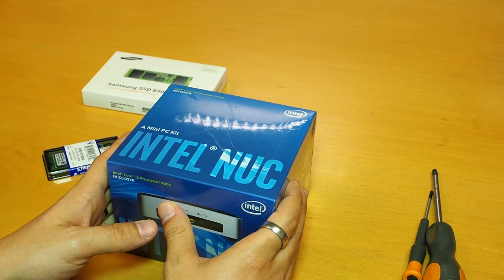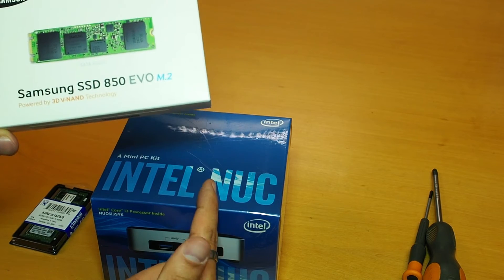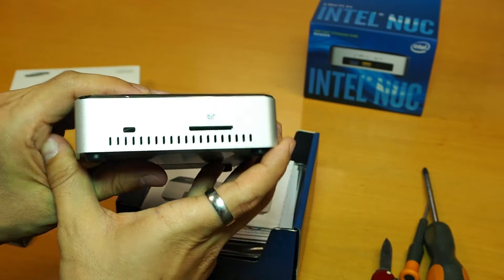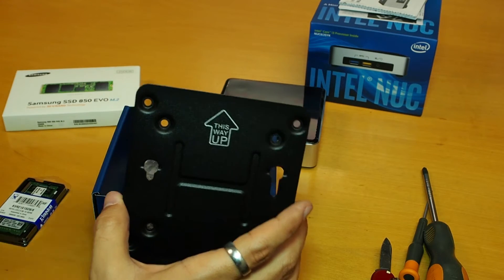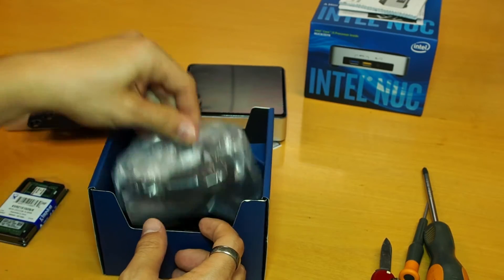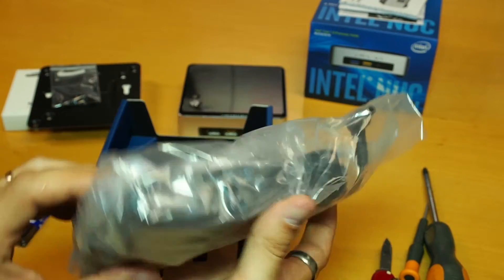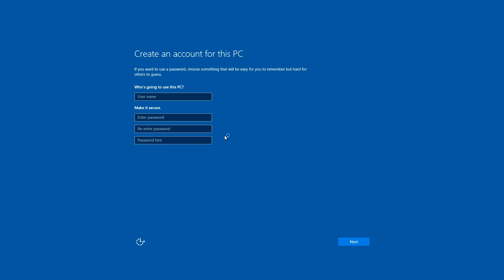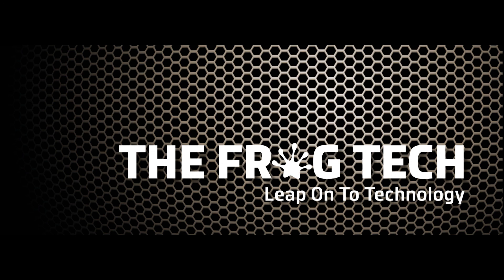Assembling an Intel NUC - i3 NUC6I3SYK & Windows 10 Pro Install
For my first Video I will do an Assembling and testing the super fast, super small Intel NUC and show you how to install windows 10 Pro on it.